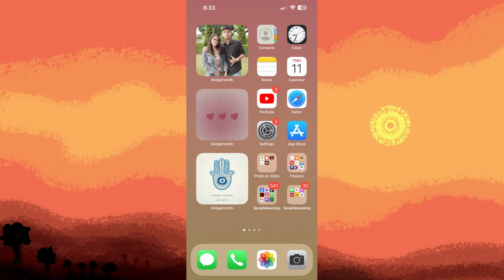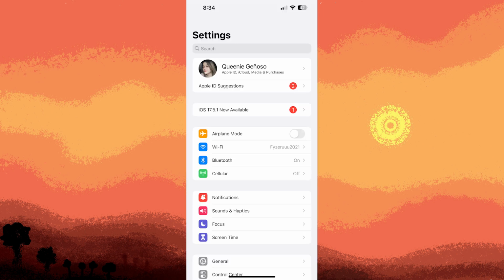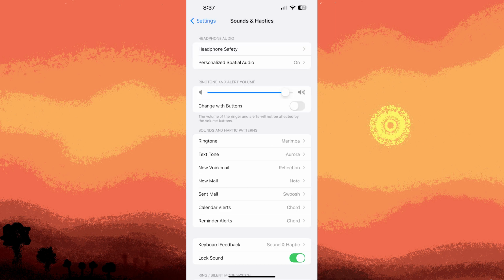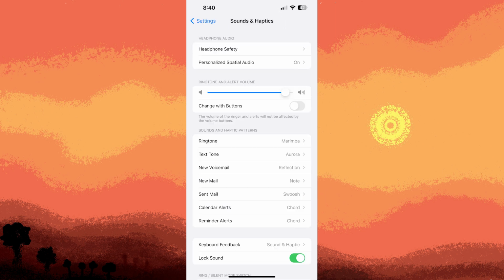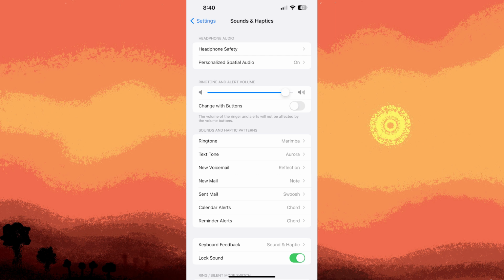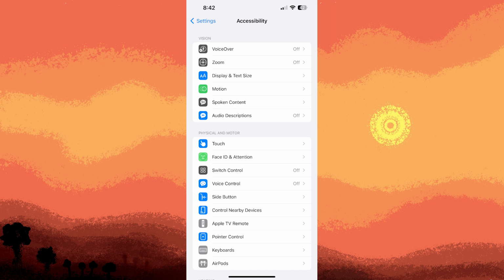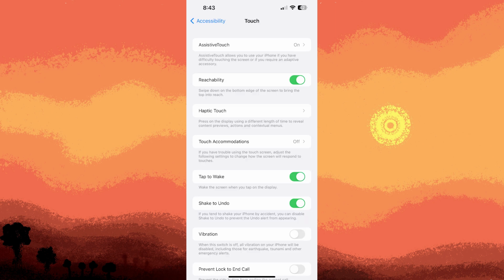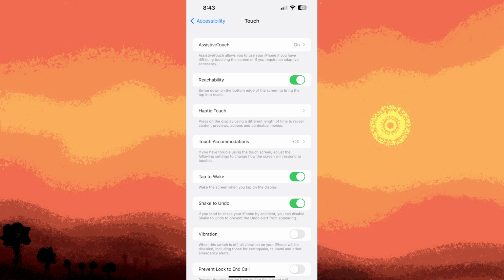How To Stop Your iPhone From Vibrating (Quick & Easy)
This tutorial will show you how to stop your iPhone from vibrating. Follow along with me and make these changes to your iPhone to prevent it from vibrating.